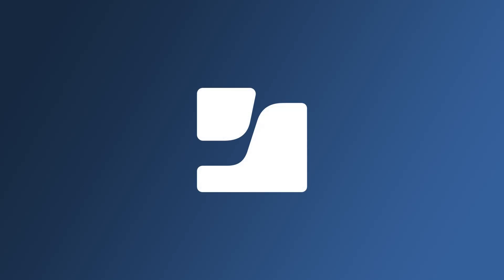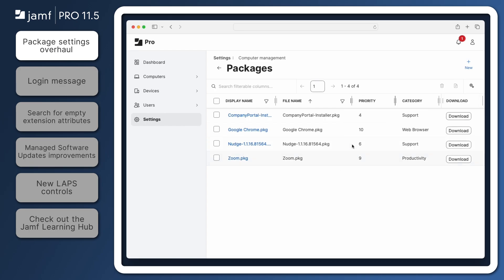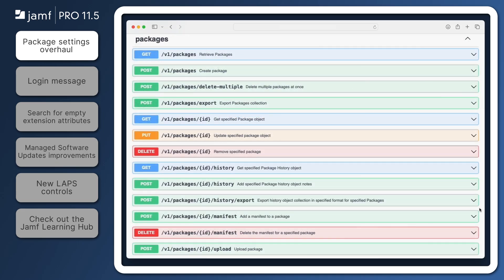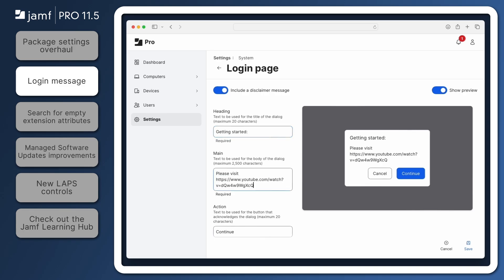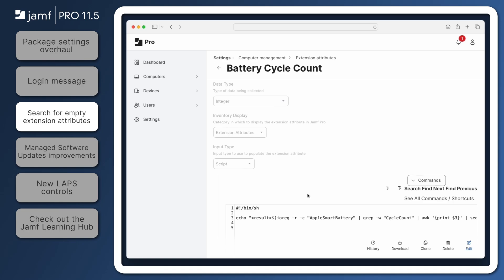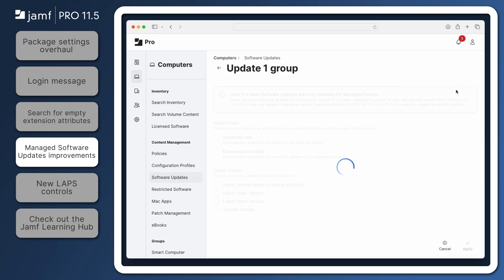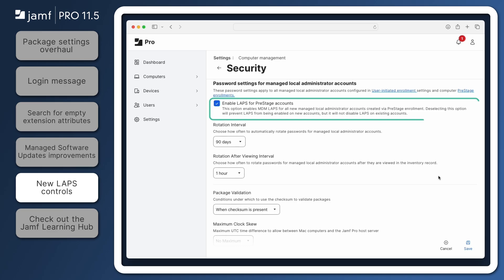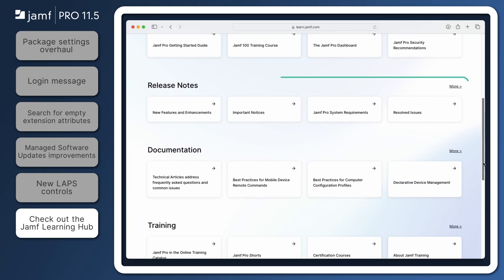Jamf Pro 11.5 Release Notes - New Features and Enhancements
Let’s go through a brief overview of some of the exciting new features and enhancements available in Jamf Pro 11.5.

Chapters:
00:00 - Introduction
00:08 - Package settings overhaul
02:00 - Login message
03:10 - Search for empty extension attributes
04:27 - Managed Software Updates improvements
04:58 - New LAPS controls
06:18 - Conclusion

Resource links:
Jamf Pro Documentation - New Features and Enhancements